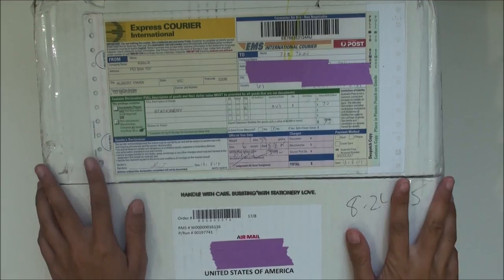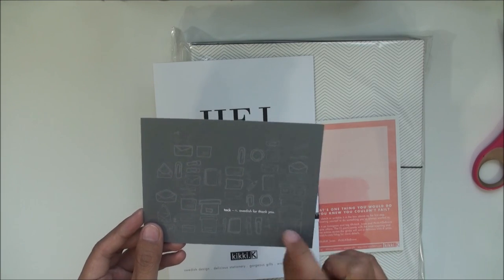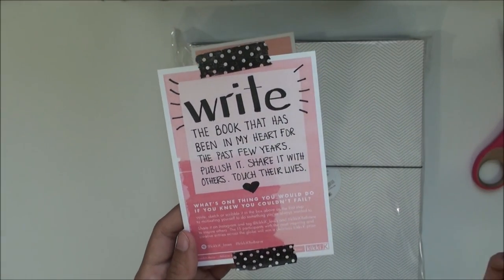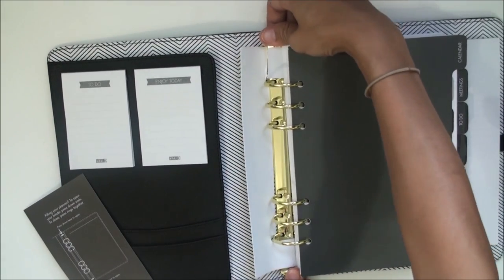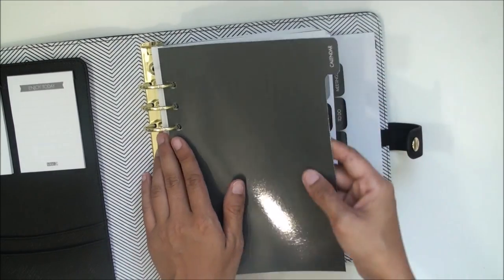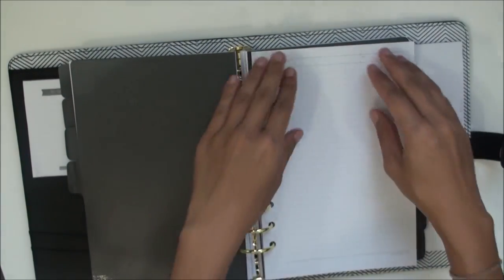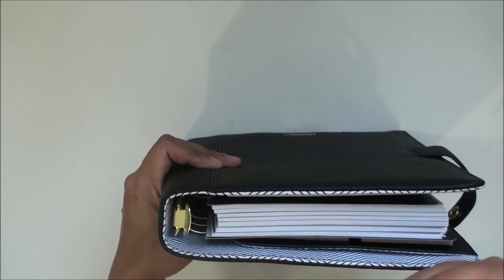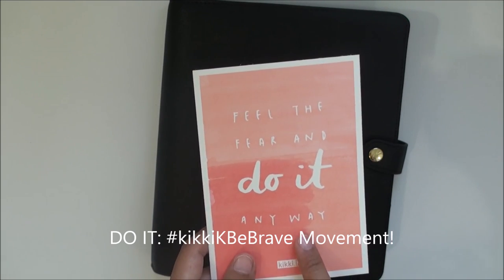kikki-K Black Textured Planner Unboxing | Close-Up of the Stunning Textured Leather!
(due to requests I've been getting, I will have planner inserts available soon which will have many features as shown within my "Live the Dream" planner.  So don't forget to click on the heart to favorite my shop for updates on upcoming releases.)